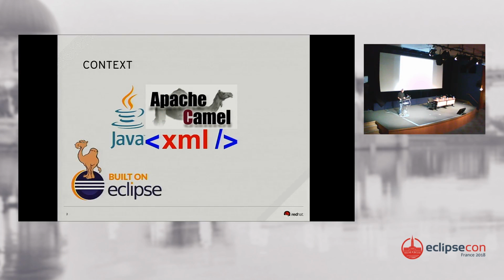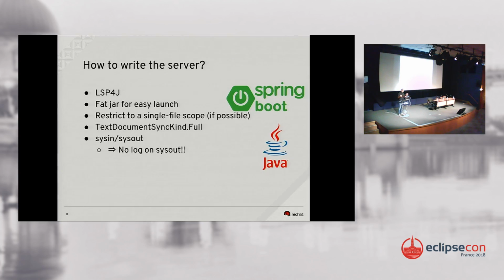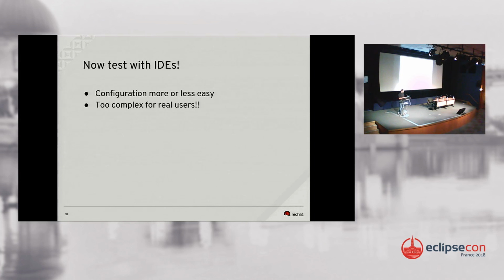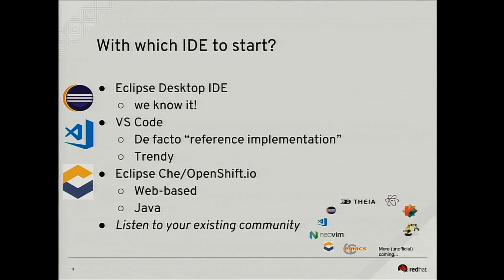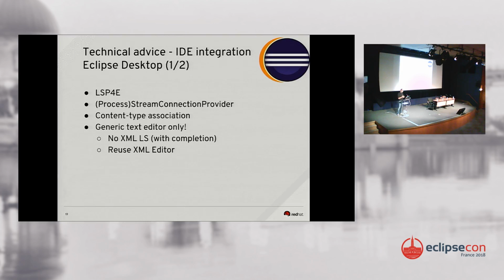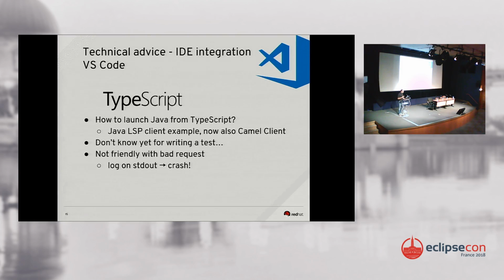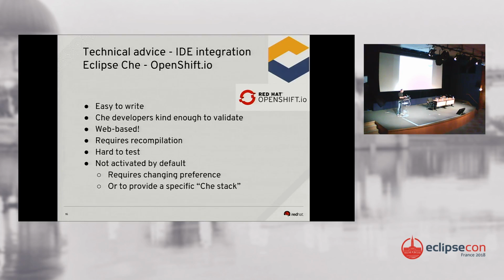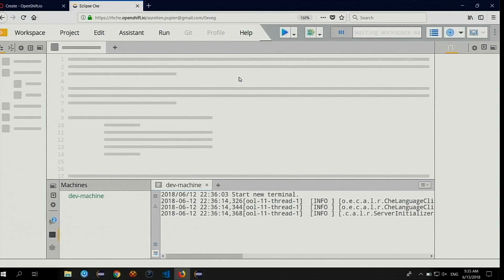Adopting Language Server for Apache Camel: feedback from a Java/Eclipse plugin developer perspective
Speaker(s):
Aurélien Pupier (Red Hat)

Apache Camel is a well-known largely used integration framework which is providing different DSLs most notably inside Java and XML documents.

Dedicated tools are currently available only in 2 different IDEs, each with a very different set of features and no factorization between both. Most Apache Camel users don’t take into account existence of Camel Tooling in the choice of their IDE, as they focus on other criteria, so they miss to use the recommended tools. How to bring tooling to them?

The Language Server Protocol (LSP) is the most important concept in tooling space nowadays. The promise is to focus the development effort on one single tool-agnostic service that can be leveraged in a large set of mainstream and emerging IDEs and Text Editors.

I will provide feedback on my experience as a 10-years Java/Eclipse IDE developer about writing a Language Server for Apache Camel and trying to make it the main approach for tools integration in the Camel community.

Here are the challenges I faced, and for which I’ll propose some resolutions or discussions:

    initial implementations and most examples are written in Typescript but hey, I'm a Java developer and don’t know a thing about TypeScript!
    Easy client creation in a lot of IDEs: yes… in theory! But practical experience have shown this wasn’t always obvious to integrate our Language Server with Eclipse IDE, Eclipse Che, and VS Code.
    Architectural concerns:
        how to combine Camel and Java support?
        how to combine Camel and XML support?
        how to leverage the same Language Server on both Java and XML files?
    Language Server Protocol is now well-know in Tooling world, but not yet famous in Software world in general:
        How to convince hierarchy/Product managers of the return on investment?
        How to convince the targeted community to embrace a language server instead of developing one or several specific IDE supports?

After this session, Java/Eclipse plugin developers will be able to successfully write their Language Server implementation in Java, and to estimate the cost of adding almost important IDEs and Text Editors to the portfolio of supported technologies.

For reference, here is the Github repository for the Language Server developed on which I will base my feedback

Note:
Due to technical issues, the introduction is missing. The presenter is an Eclipse/Java plugin developer for 10 years and the feedback is oriented to this type of developers